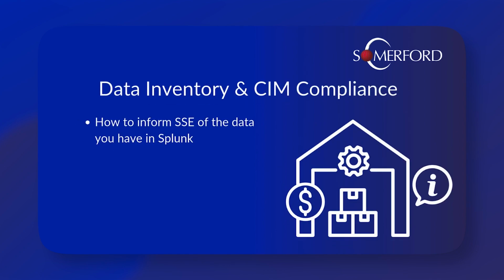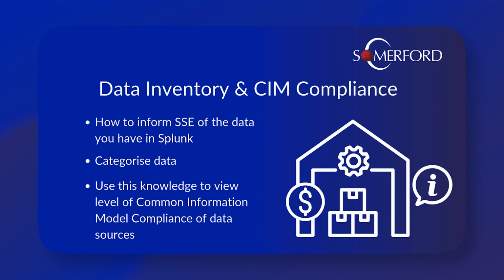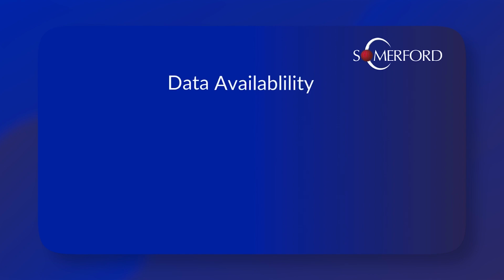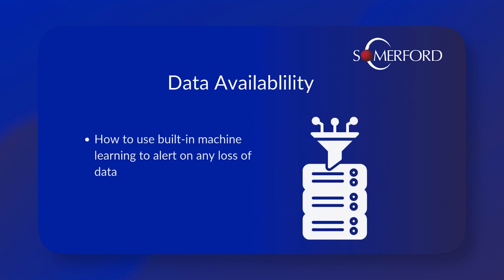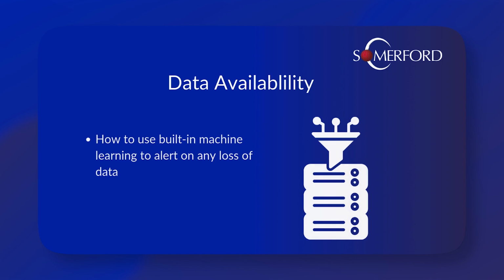Splunk Security Essentials (SSE) | Tutorial Series Introduction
Catch our complete short video series introducing Splunk Security Essentials.

This is an ideal starting point for enhancing security operations with Splunk. Ben Marrable (CISSP) covers overviews of the Splunk security data journey, a framework to help organisations focus their security programs, and a demonstration of how Security Essentials supports discovering relevant content to drive operations.